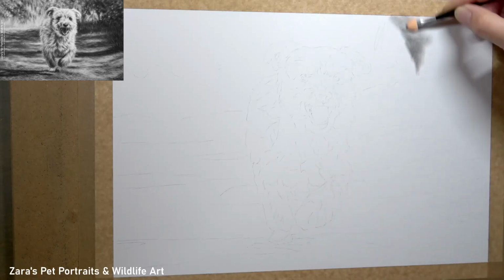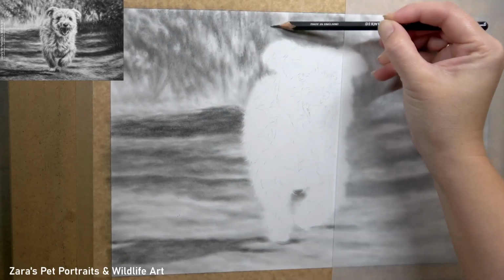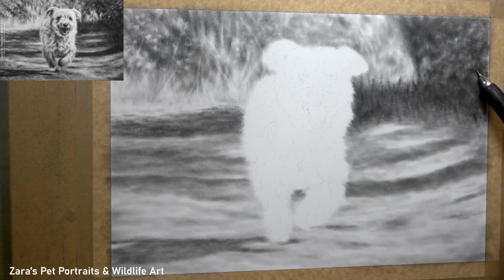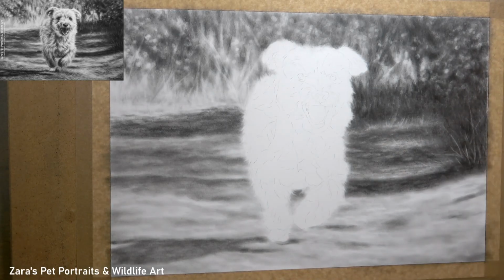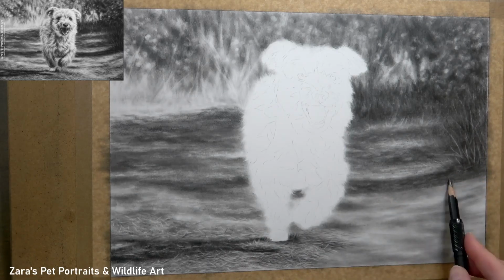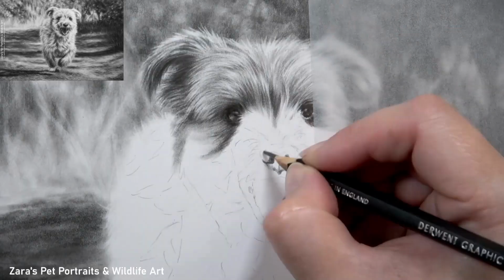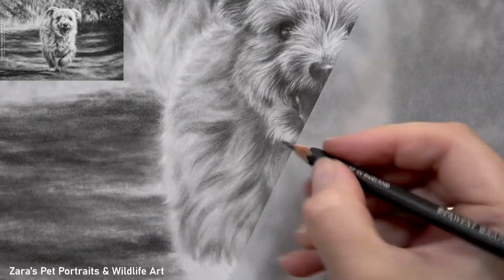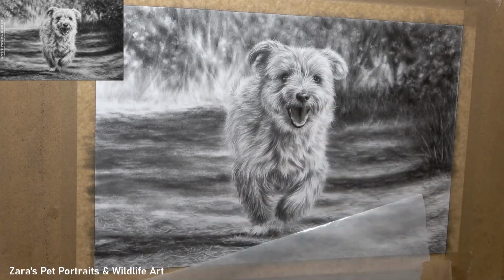Realistic dog drawing in graphite | Full background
Taking your art to the next level relies on a few things. When aiming for a high level of realism, good contrast is vital. When drawing an entire scenic background like this, the right contrast not only makes the entire portrait feel very natural but it adds so much more depth that for a drawing like this, can make it appear like the dog is running straight off the paper. I've packed lots of tips into this video that can be applied to any other graphite drawing.
Pastel, Acrylic, Graphite & Tutorials:
Materials used:
8" x 12"
Strathmore paper
Derwent graphic pencils
Reference photo: zoegammon from Pixabay